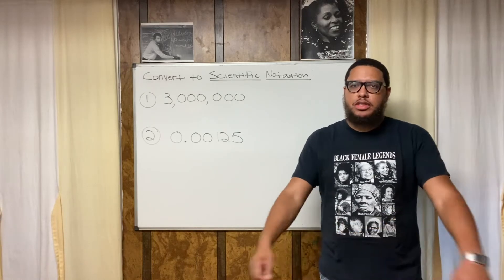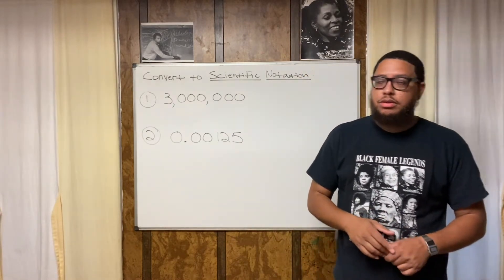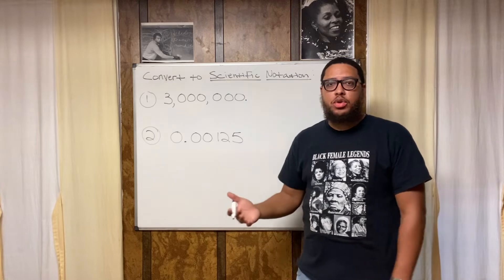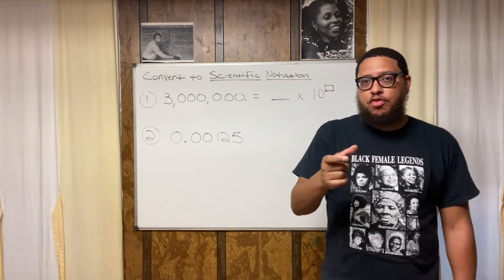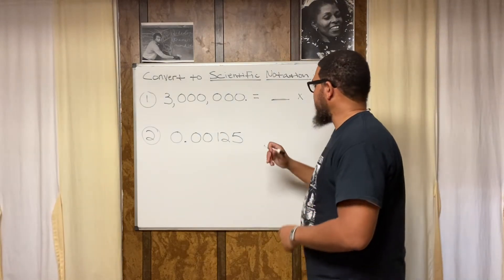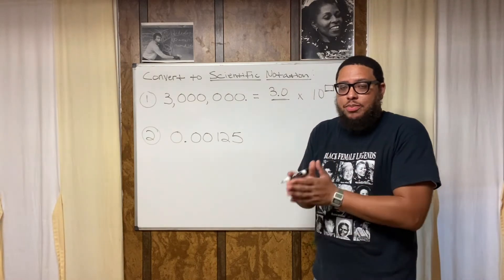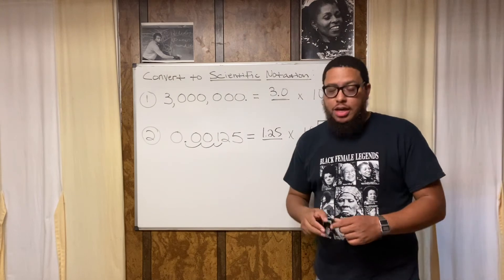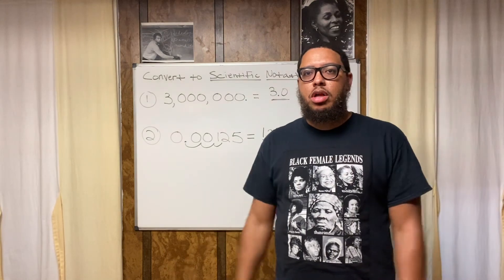Converting to Scientific Notation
Professor Parker demonstrates how to convert numbers into scientific notation.